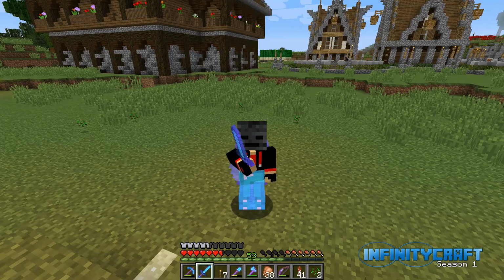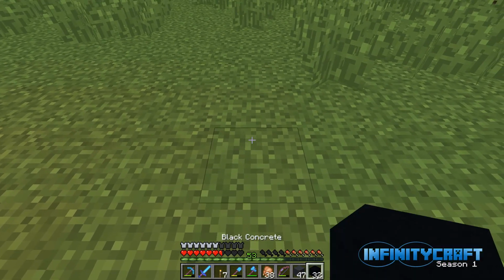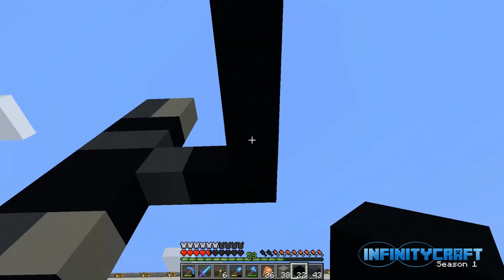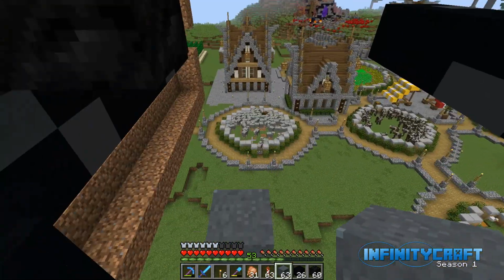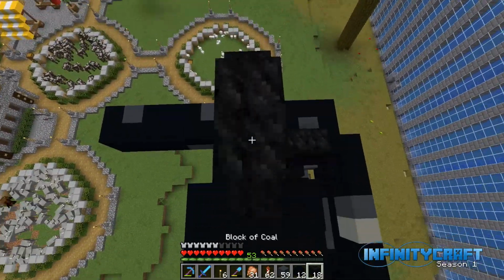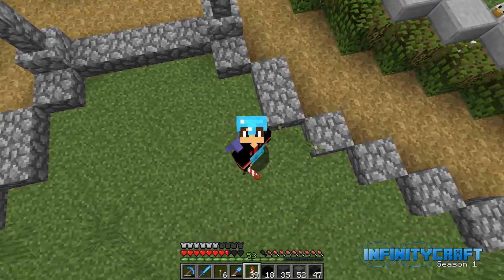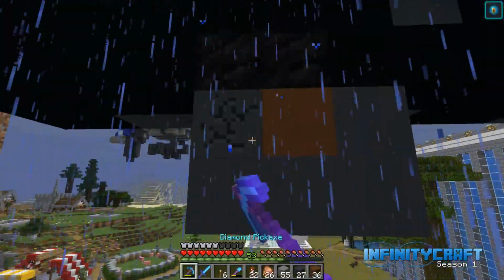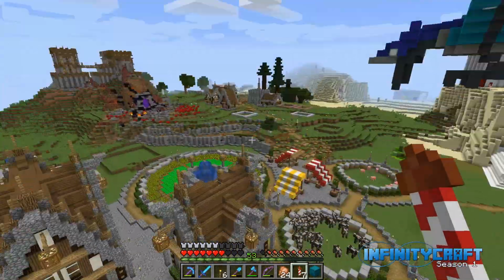Minecraft InfinityCraft (SMP) Episode 36: Stop! Wither Time!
There's got to be an easier way for me to get all the wither skelly skulls I need for my base. Let's investigate that shall we?

My normal video schedule:
InfinityCraft: Monday & Friday